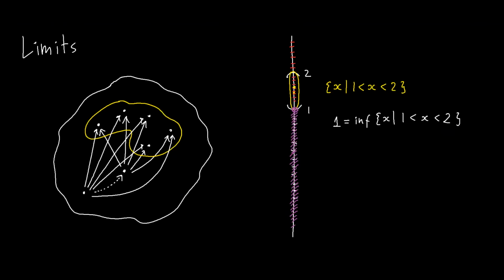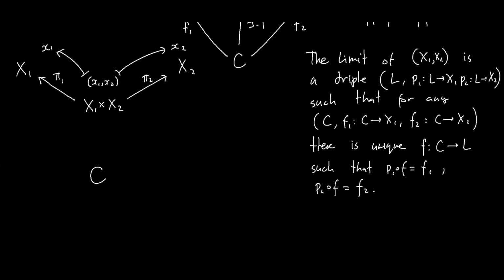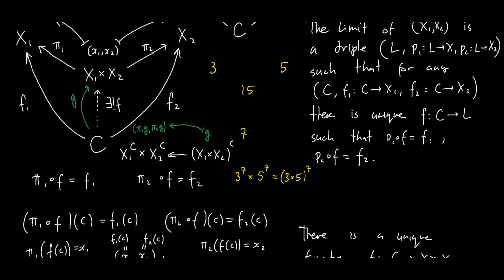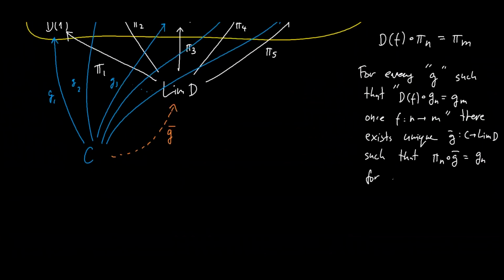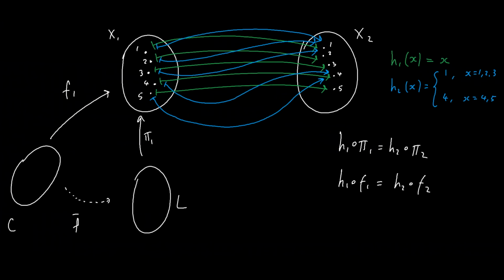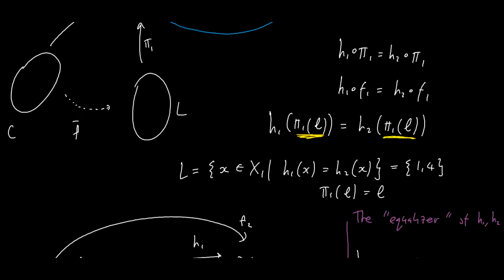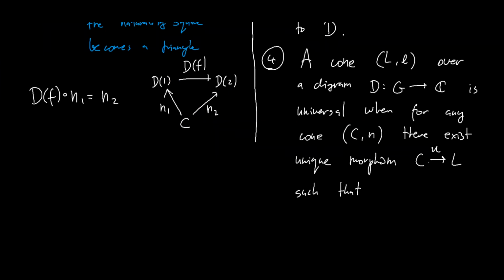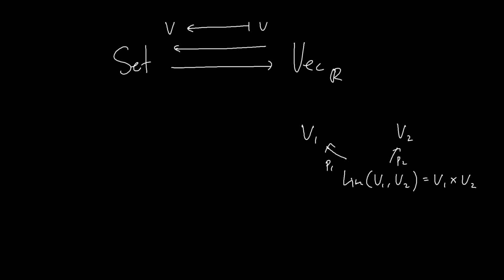Category Theory Lecture 5 (NGA CoE-MaSS)